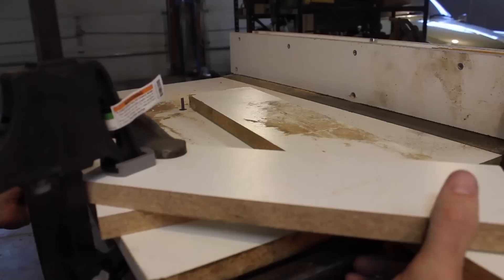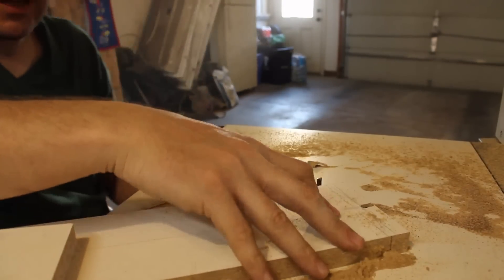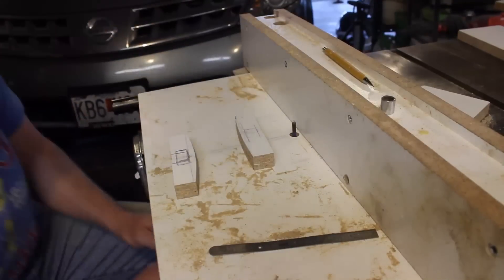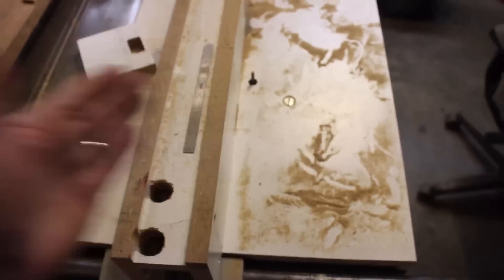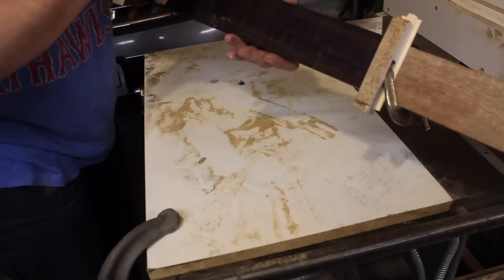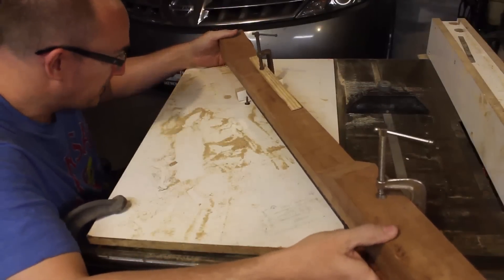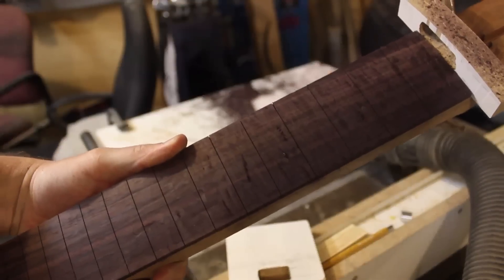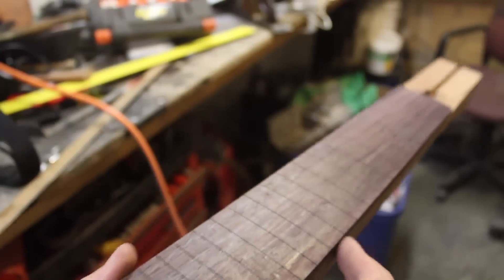You Can Make a Compound Radius Fretboard Easily - Guitar Build - Part 9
Today I built a couple router templates to created a compound radius on the fretboard.  To be technically correct, it's not a compound radius, it's actually conical.  The radius is 12" at the nut and 20" at the 24th fret